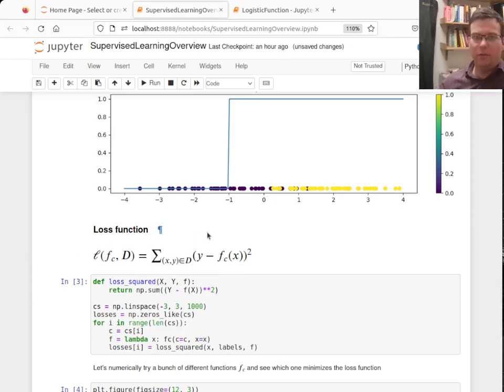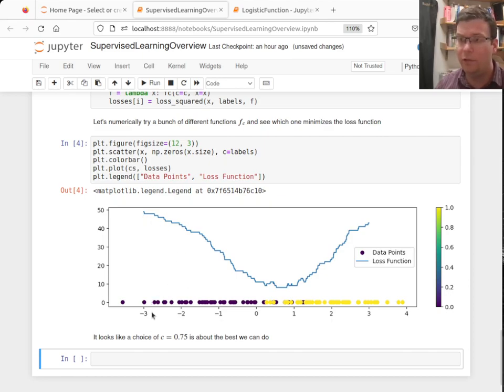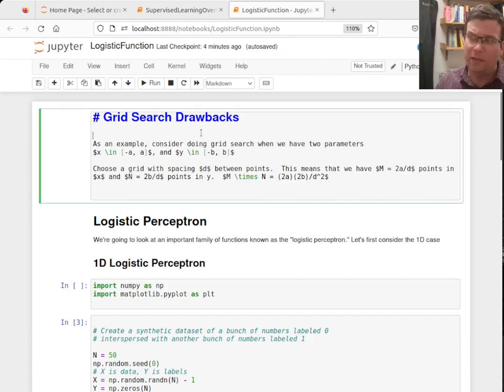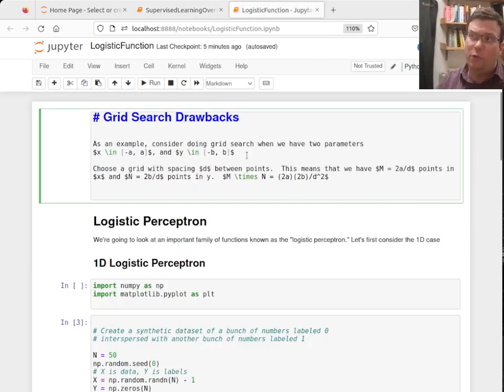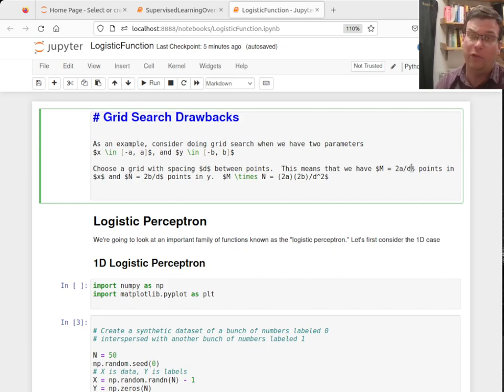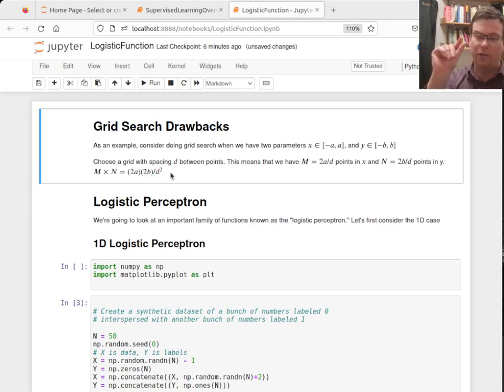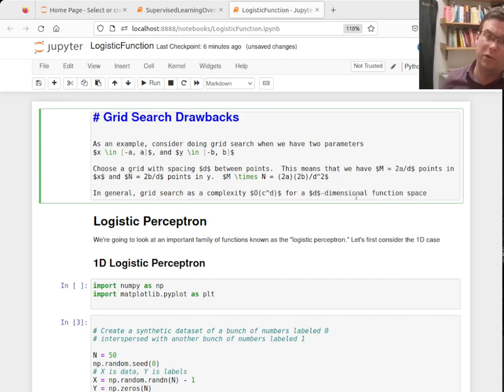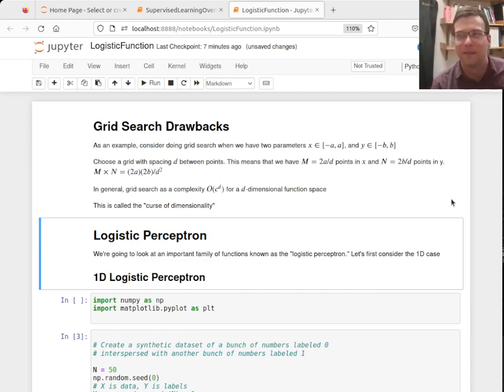The Drawbacks of Grid Search And The Curse of Dimensionality